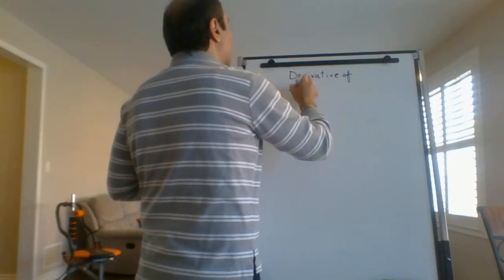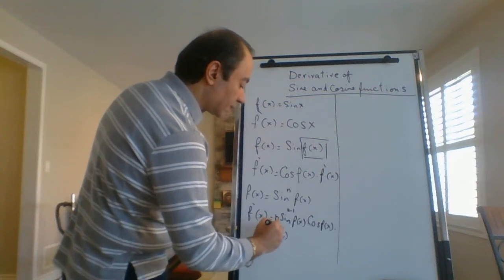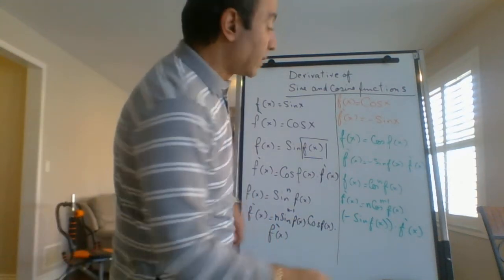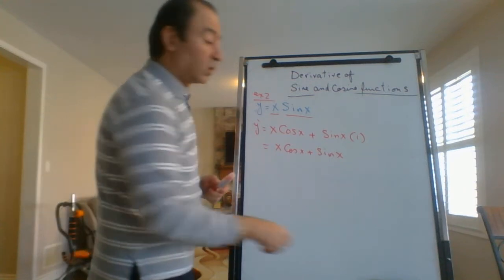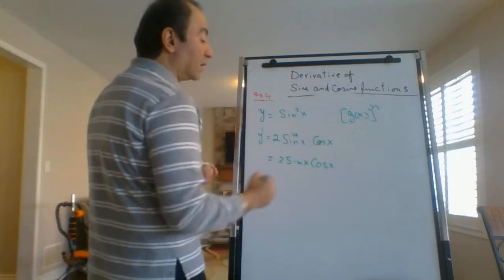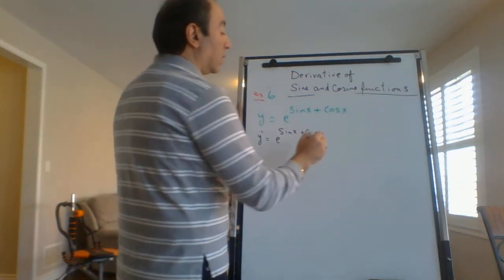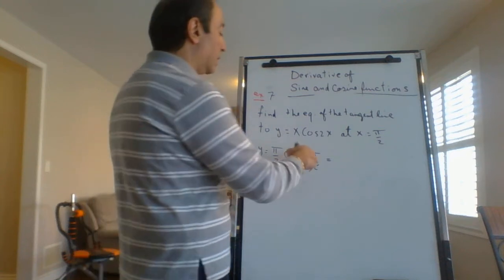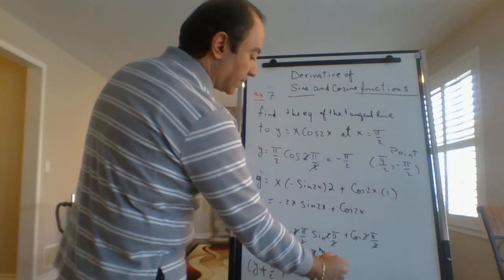Derivative of Sine and Cosine Functions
In this video, we will learn the derivative of sine and cosine functions